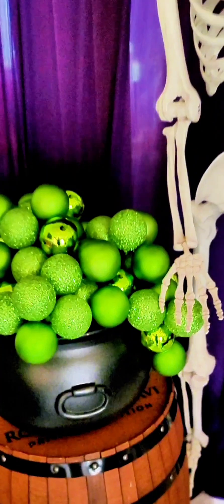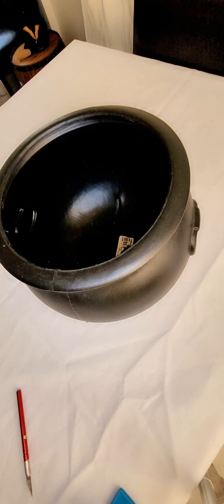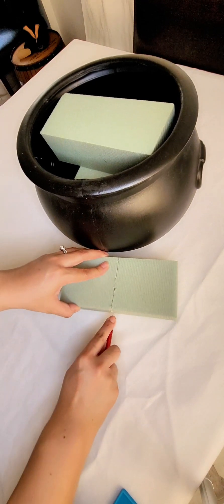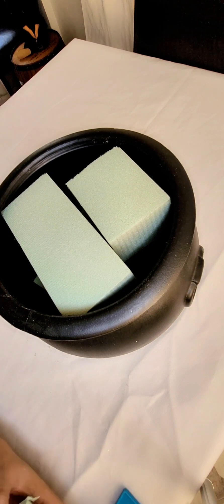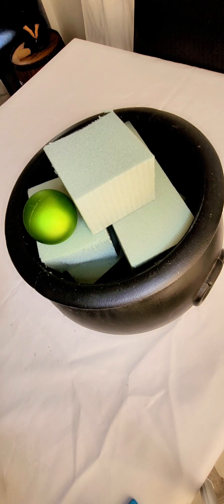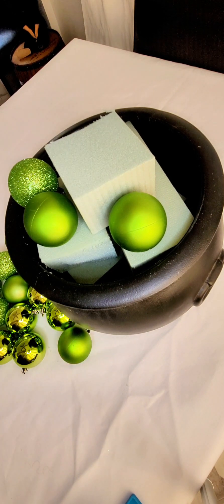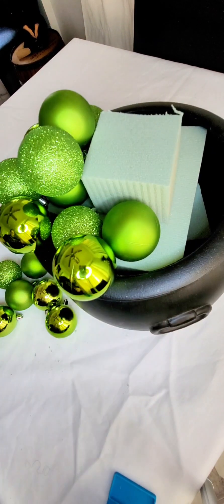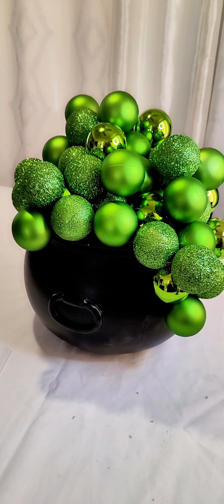WITCH'S CAULDRON | HALLOWEEN DIY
The season of the witch is upon us. I'm getting ready for my favorite season. This fun witch's cauldron DIY makes for a great home decor piece or adds a fun and spooky touch to your halloween gatherings and parties. 🎃✨️

You can add lights or other details.  That's the beauty of creating and crafting, you can create to your desired vision.  Make sure to tag me in your creations on Instagram for a chance to be featured on my page. 👑

Have fun crafting this spooky season.  👻